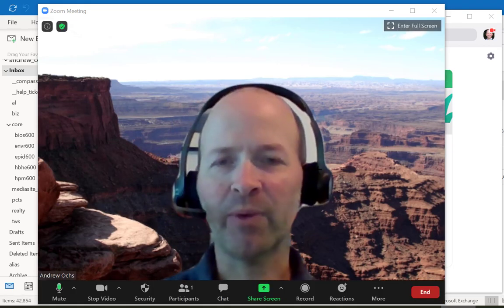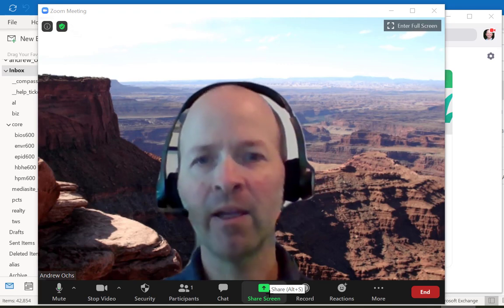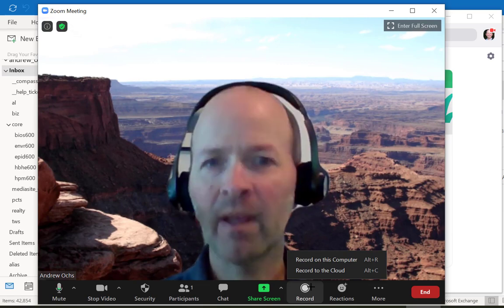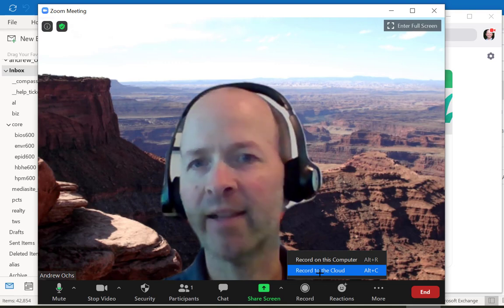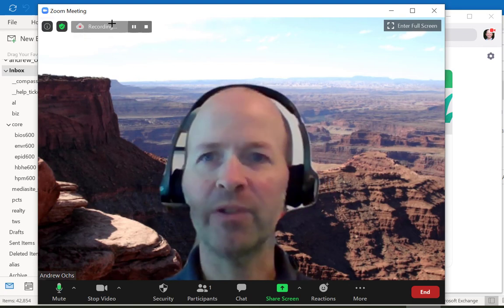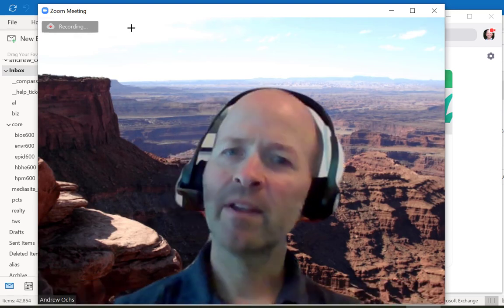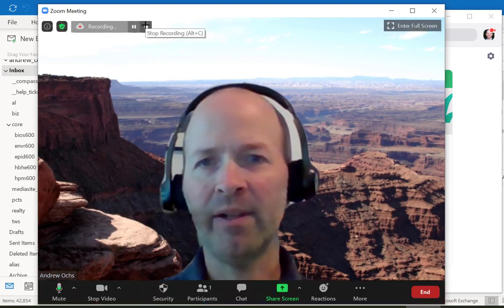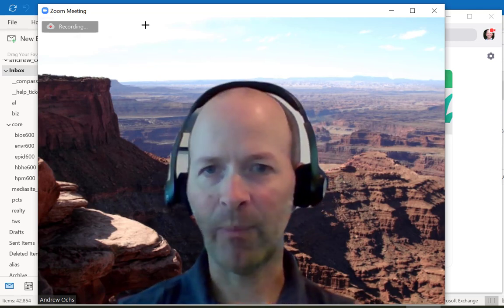Starting and Stopping Cloud Recording in a Zoom Meeting